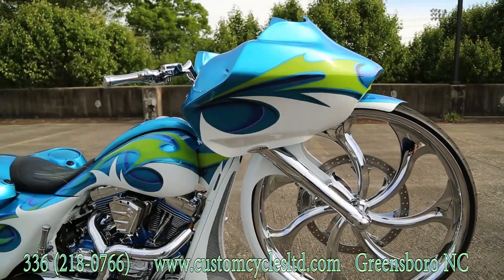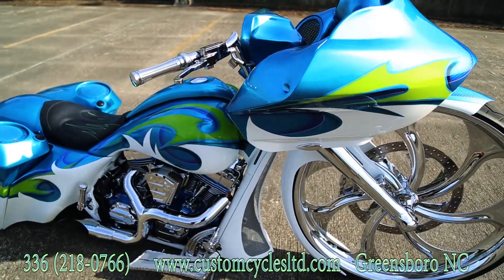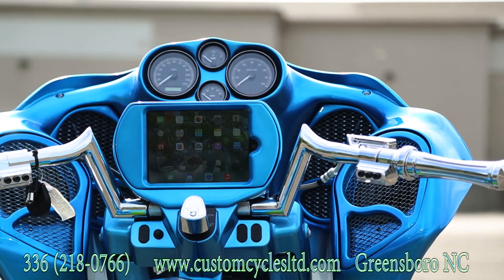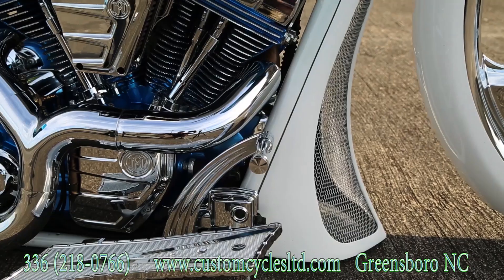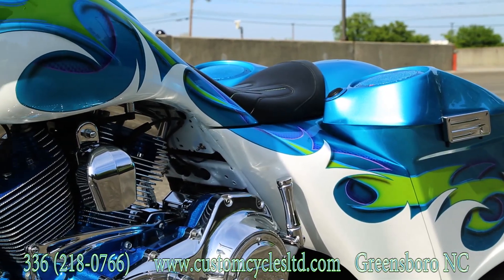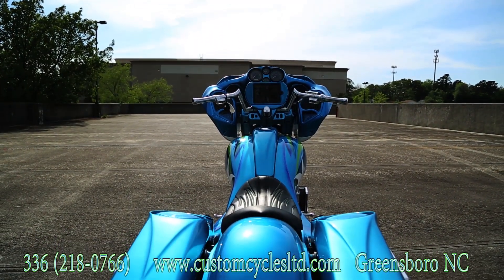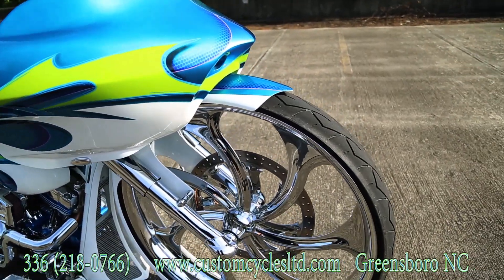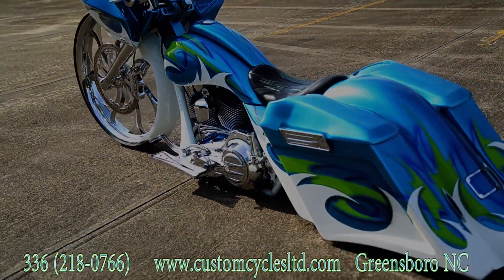Custom Cycles Ltd Crosby's 32 inch big wheel road glide bagger Harley Davidson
This is a 2013 Road Glide we did for an out of town customer. bike has a 32 inch roxy 7 front wheel with matching rear. custom chopped road glide fairing that turns. stretched tank and side covers,extended bags and rear fender, SPL speaker lids, mini Ipad with 6 speakers. the bike lays frame so there is no kickstand. it also has front and rear airride with a fail safe incase airride was to fail while riding. the motor was powdercoated blue and head diamond cut all PM motor cover. there is a full billet parts package and lots of other chrome. to much to list!!